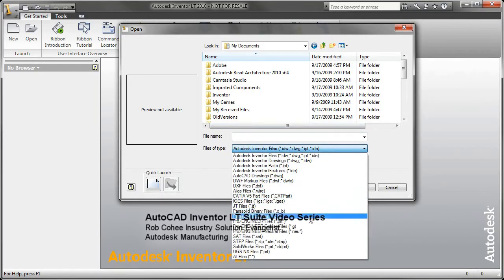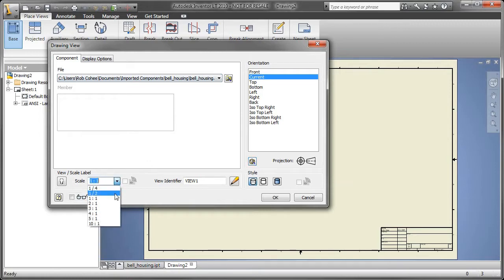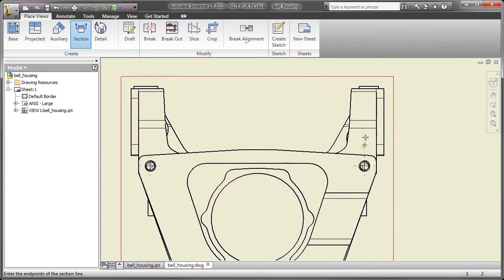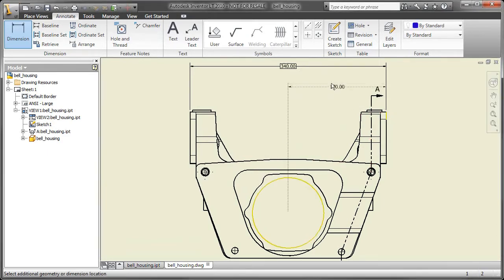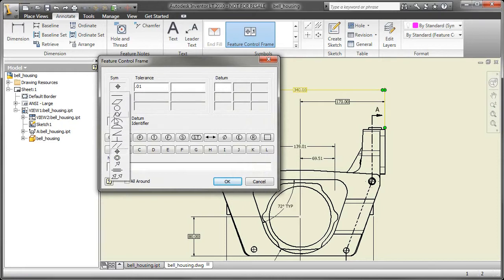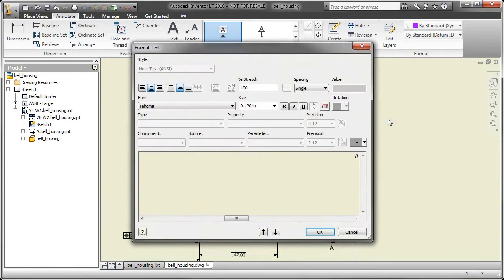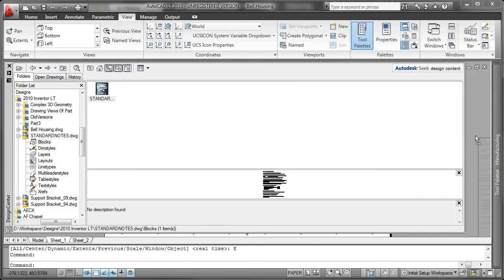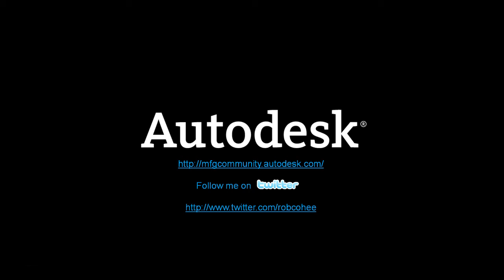Part 9: AutoCAD Inventor LT Suite - Working with Pro/E Parts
In part ocho of this nine part AutoCAD Inventor LT Suite Video series, Rob Cohee, Industry Solution Evangelist for Autodesk Manufacturing,demonstrates the depth of Inventor LT's native translators. In this example Rob opens both a native Pro Engineer part file and documents the designs in native 2D DWG.